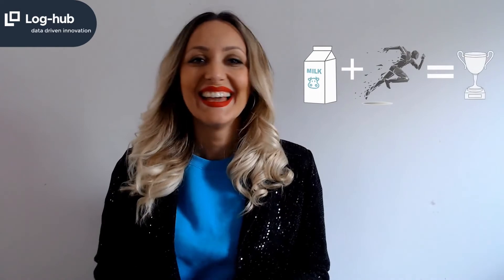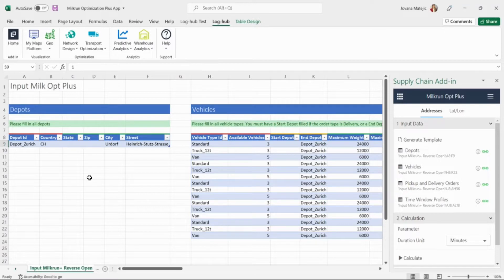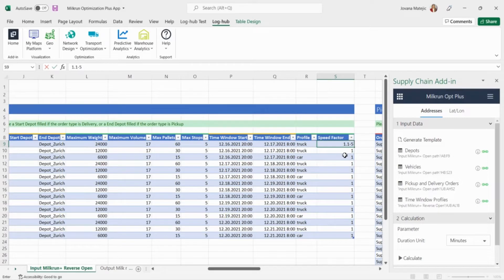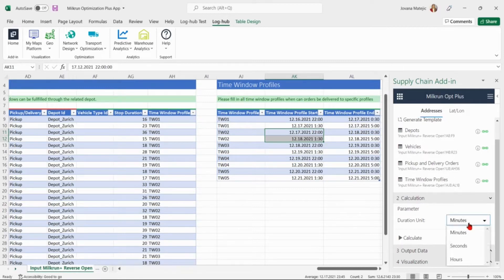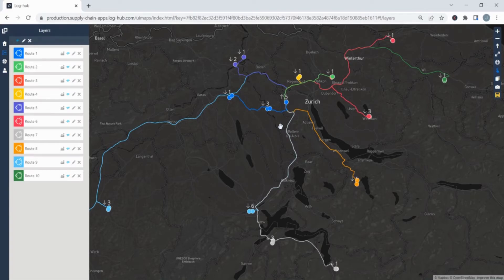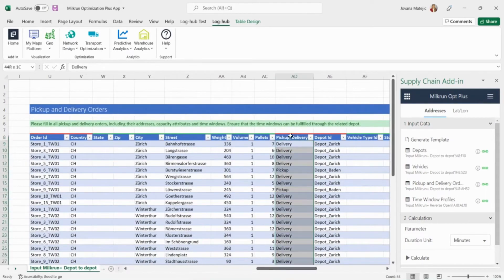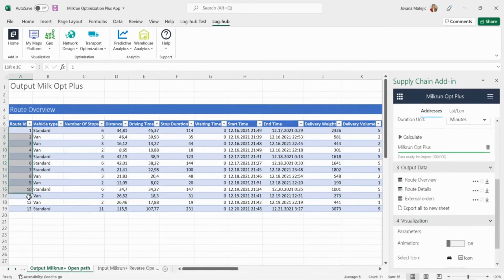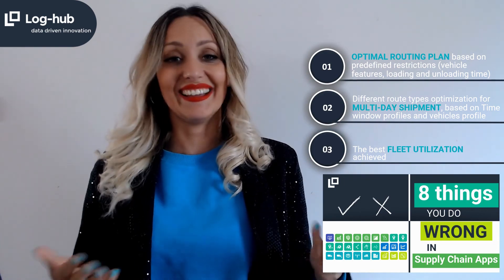Route optimization for multi-day shipment!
Use the powerful Milkrun Optimization Plus App and in this video learn how to do route optimization for multi-day shipment based on different Time window profiles. Achieve the best utilization of the fleet and improve your transportation strategy!

Timestamps:
00:00 Introduction
00:51 The challenge
01:27 Reverse open path routing
07:42 Closed path routing
08:43 Depot-to-depot routing
10:33 Open path routing
11:27 Benefits

Learn how to resolve the most common and easily reparable mistakes while working with Supply Chain Apps